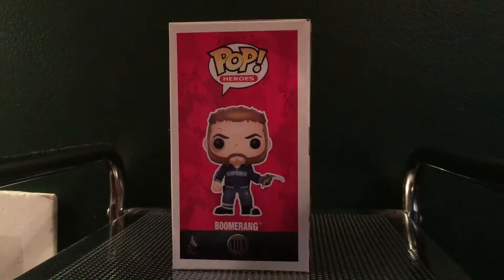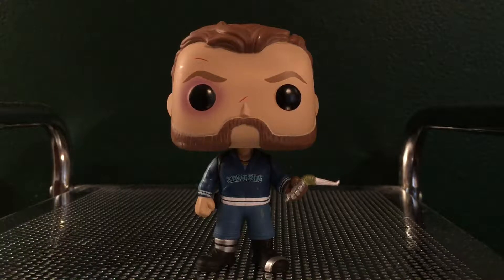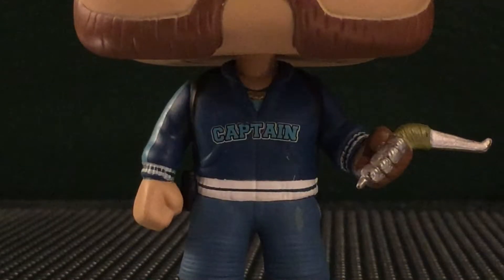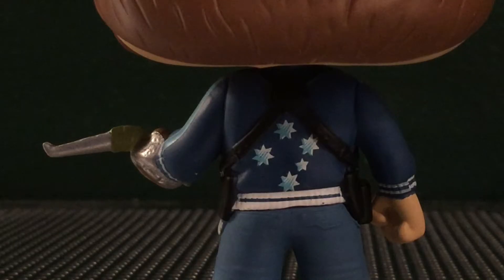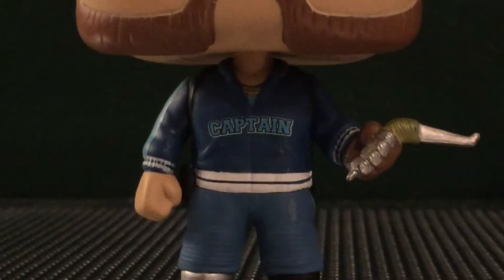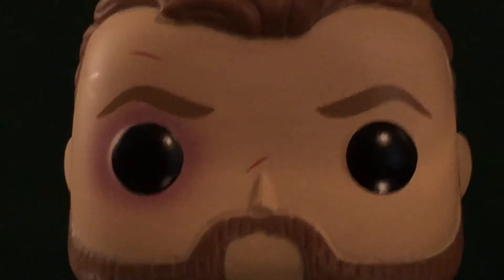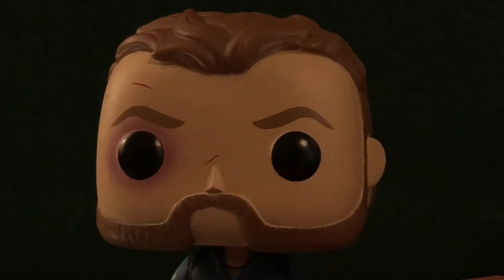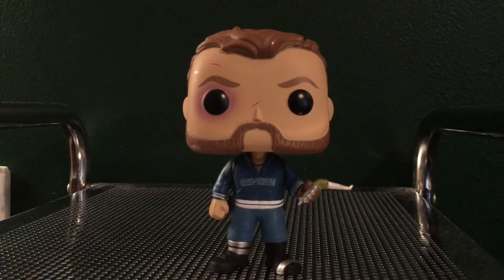Boomerang [Suicide Squad] Funko Pop! Vinyl Figure Review